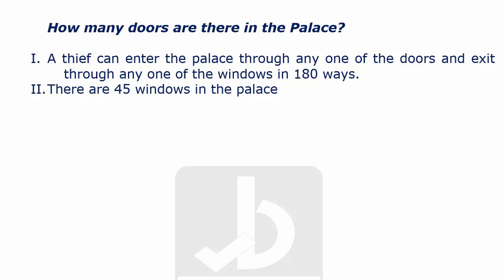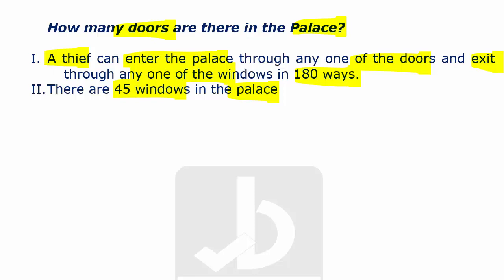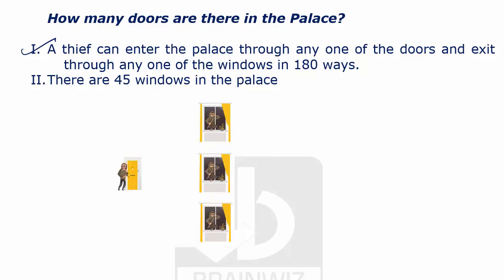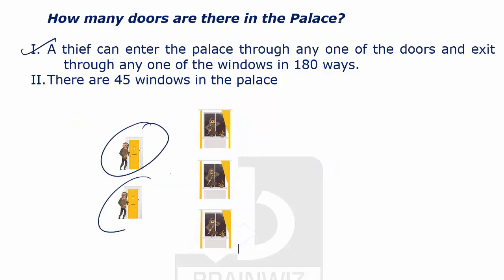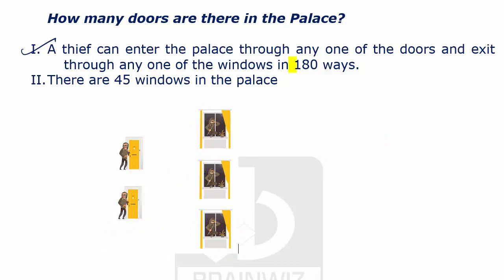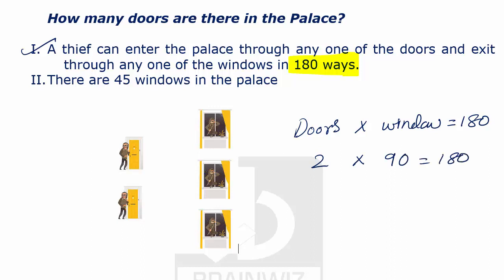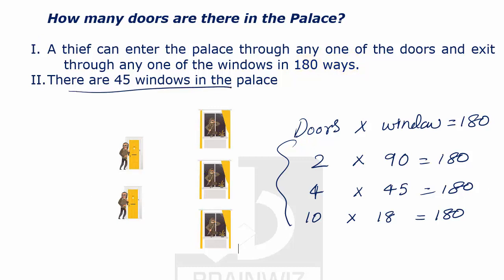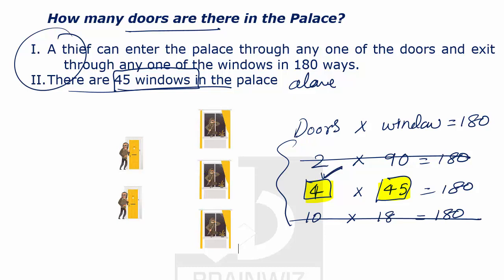Data Sufficiency | Tricks to Solve Data Sufficiency Problems | Pavan Jaiswal | BRAINWIZ Classes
Data Sufficiency | Tricks to Solve Data Sufficiency Problems | Pavan Jaiswal